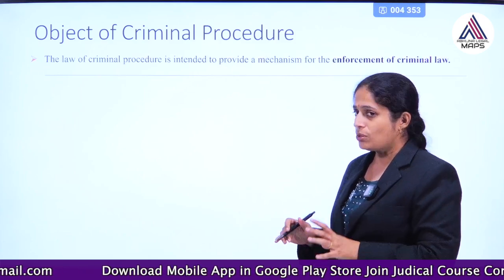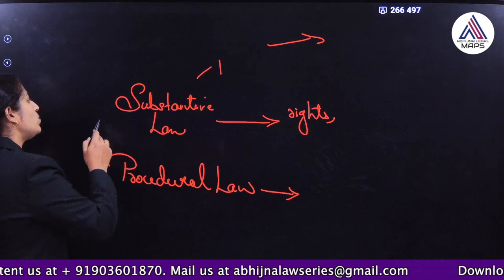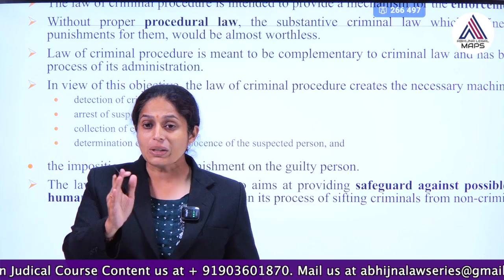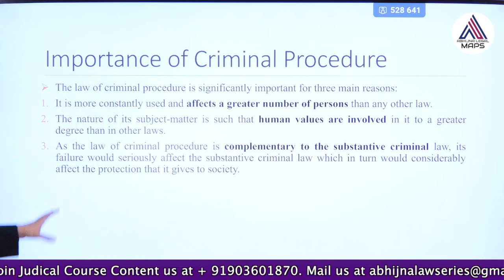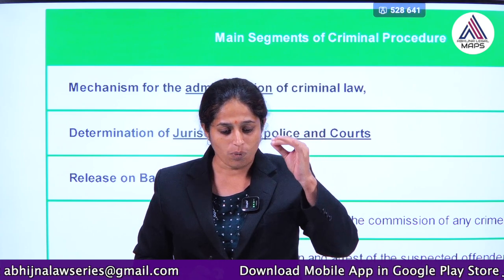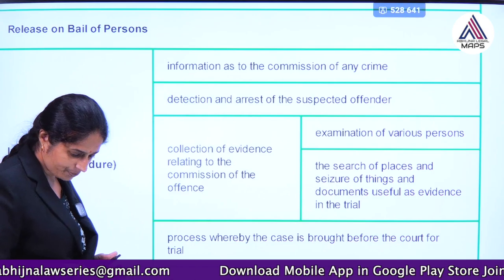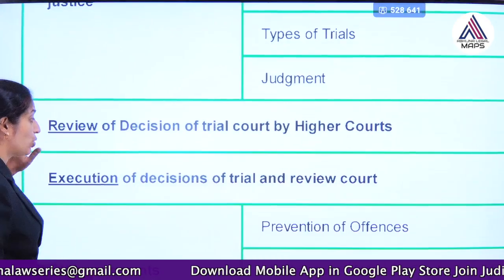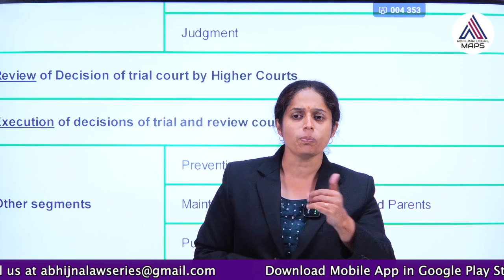Chapter 1 Meaning & Importance of Criminal Procedure in BNSS l for LLB Students (Criminal Law-2)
Link to AIBE-19 Course

Link to Book (Law Paper-1  for Judiciary Mains EXAM)

Link to Juris 1year (Prelims +Mains) Karnataka Judiciary Course

Link to Free Full Length Mock Test for Karnataka Judiciary

Link to  Mains Exam Course for Karnataka Judiciary 2023

Abhijna Law Series has its own app now.
Keep learning, keep growing.

Links of Playlists for my Youtube Videos